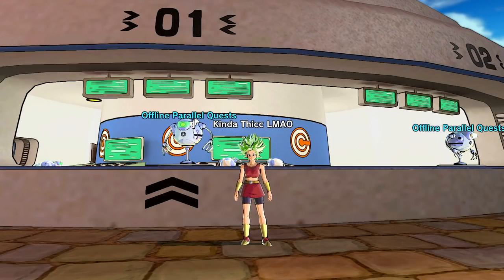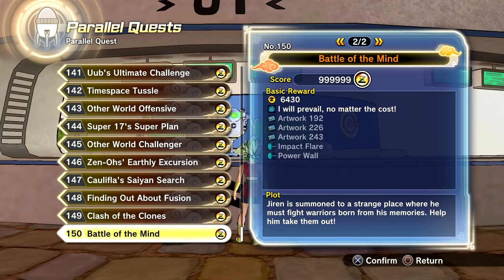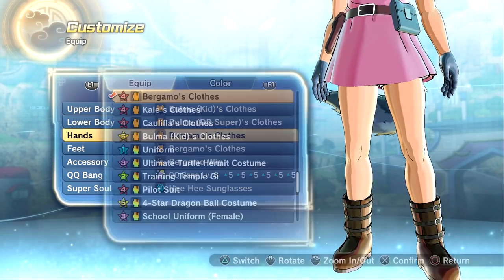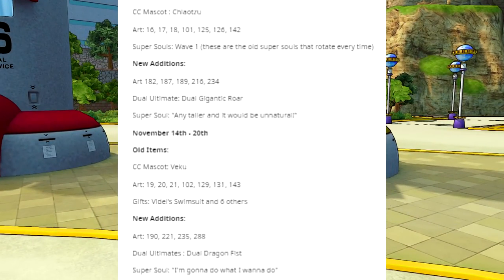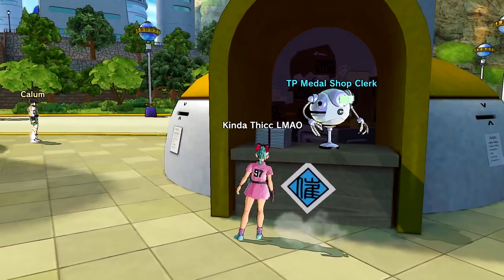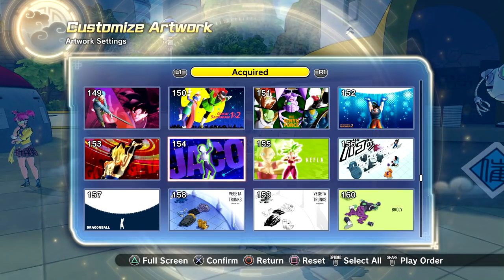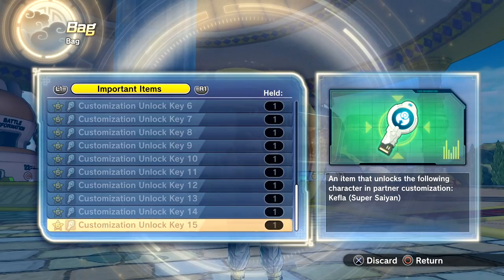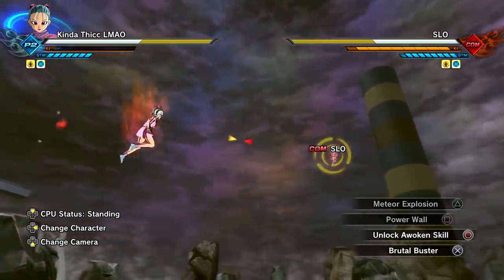How To Unlock ALL New FREE + DLC 13 CAC Skills, Clothes, Super Souls & Art! Dragon Ball Xenoverse 2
Xenoverse 2 DLC Pack 13 - How To Get EVERYTHING! Unlock ALL CaC Skills, Clothes, Art, Super Souls, Custom Partner Keys, and MORE Legendary Pack 2

Xenoverse 2 Free DLC 13 How To Get EVERYTHING New & Hidden! Unlock ALL CaC Costumes, Mascots, Raids!

This is my Ultimate Dragon Ball Xenoverse 2 DLC 13 Free Update Complete Guide on How To Get Everything NEW and Unlock ALL Custom Characters Costumes / Clothes, Janemba CC Mascots and Colors, Super Souls, & MORE!

PAID DLC Pack 13 Update Content:
- 4 NEW Characters
- Caulifla + Kale Costumes and Accessories
- 10 NEW Skills
- All NEW Custom Loading Screen Art Illustrations

Free DLC Content:
- Bergamo Costume Set and End of Z Trunks Set
- Super Saiyan God Skill CAC